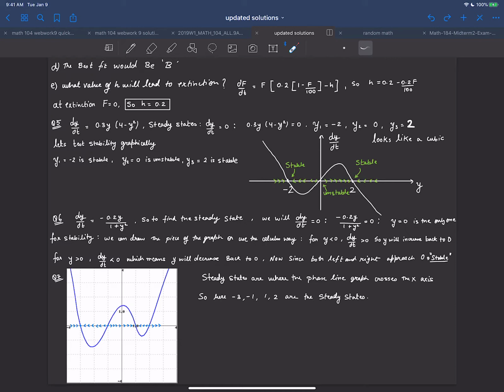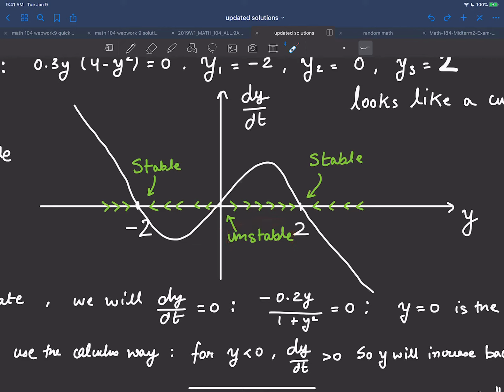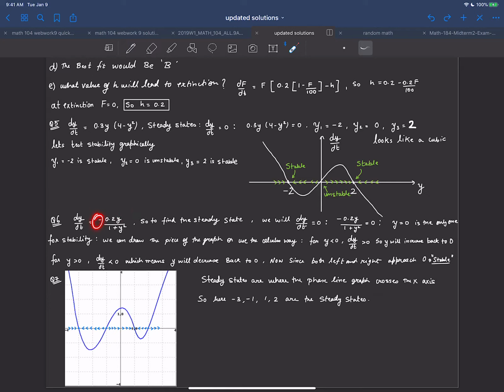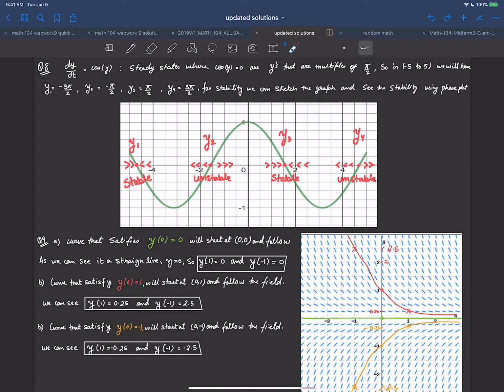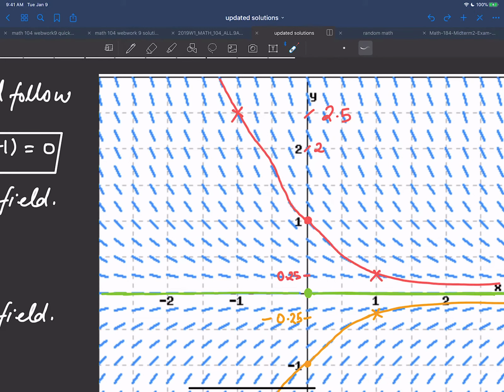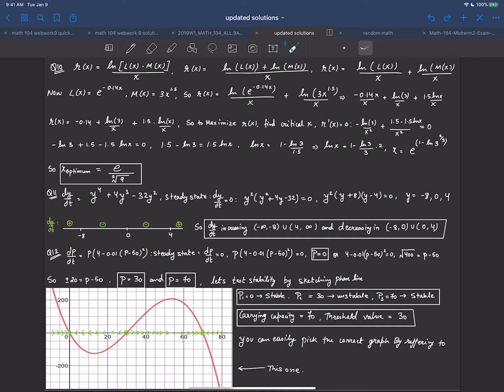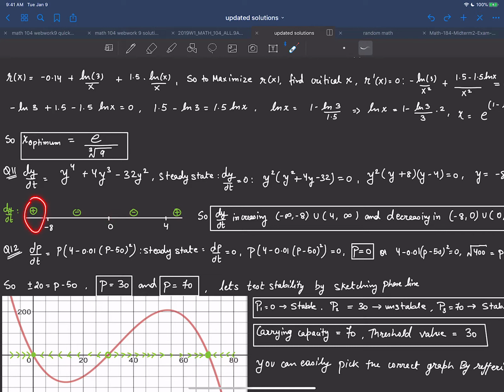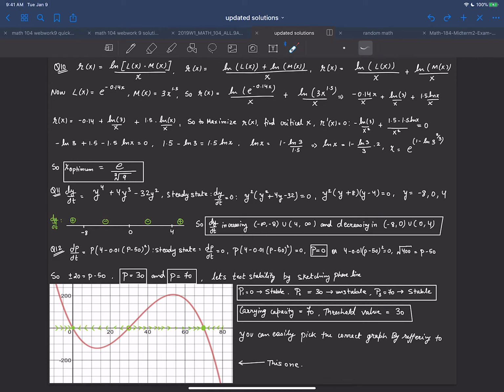2019W1 UBC Math 102 WebWork 10 Part2 Q5 12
Part2 Q5 12